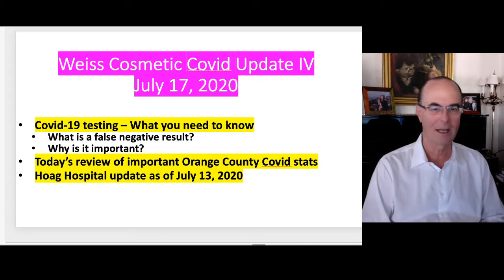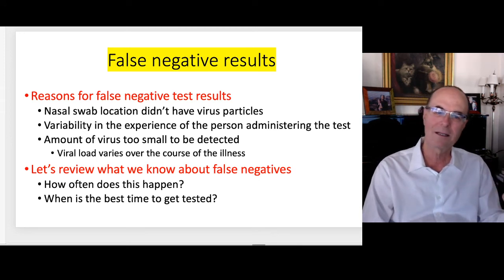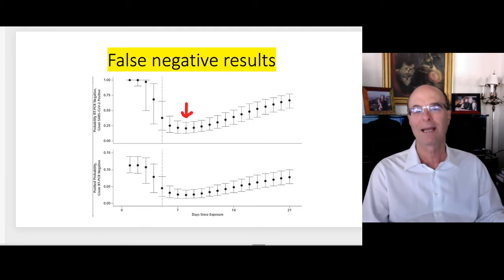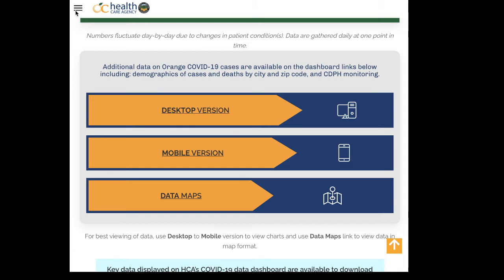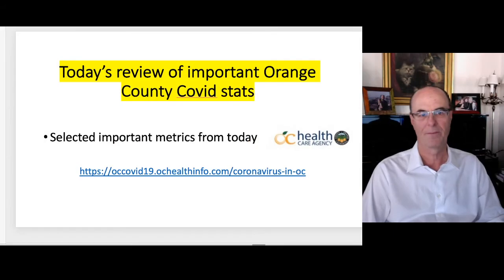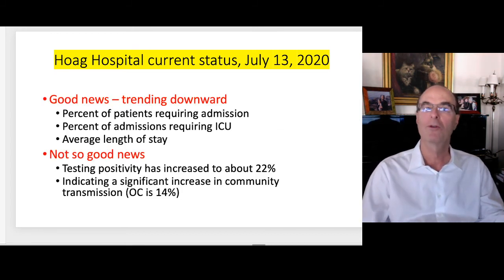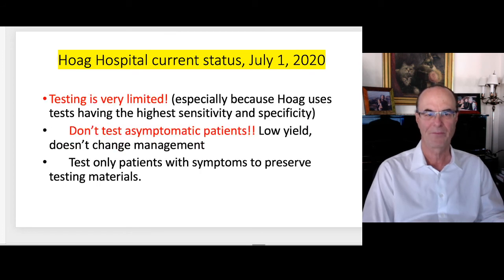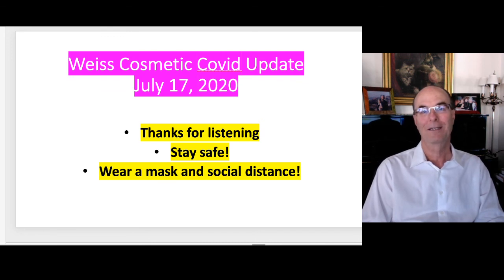False postive and false negative Covid testing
Continuing to update my patients (and all who are interested) in the latest COVID-19 developments for Orange County, CA.    This video covers:
*COVID-19 testing - What you need to know
*What is a false negative result?
*Why is it important?
*Today's review of important Orange County COVID-19 statistics
*Hoag Hospital update as of July 13, 2020